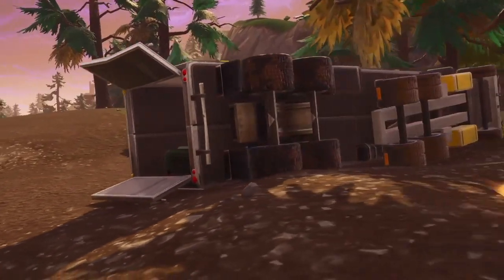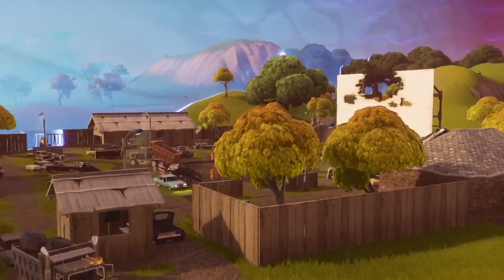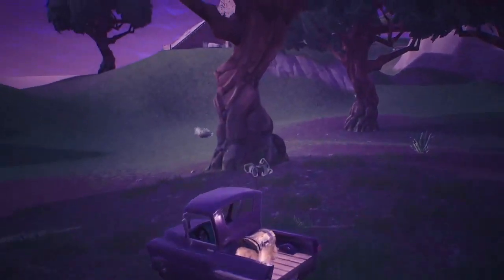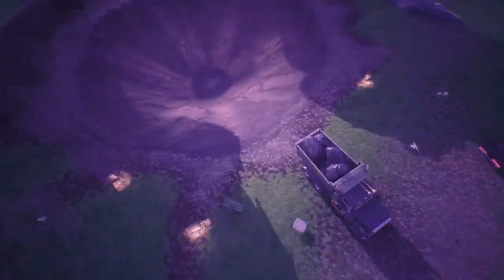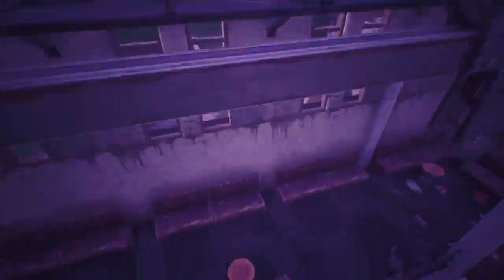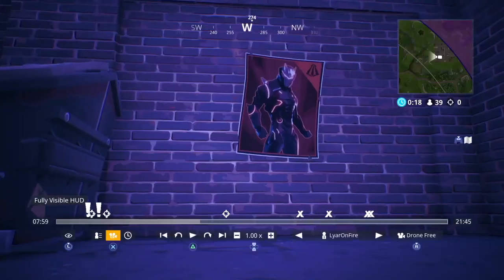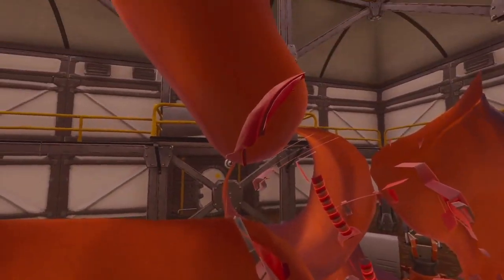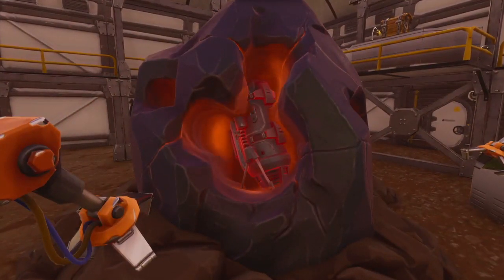ALL NEW MAP CHANGES IN PATCH 4.3 - Fortnite Battle Royale New Secret Superhero Posters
Showcasing all the new map changes in fortnite patch 4.3, going through changes like new superhero posters for omega and Carbide as well as noticeable map changes to the meteor craters plus much more. Hope you enjoy!

Going to make a long theory video soon, I got a lot of stuff I want to explain and discuss but won't be revealing anything in this video.